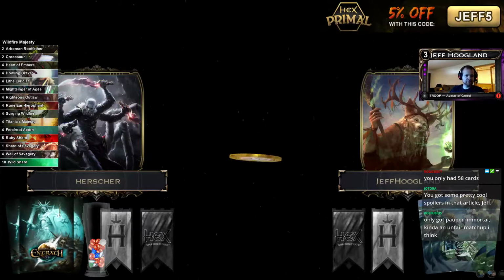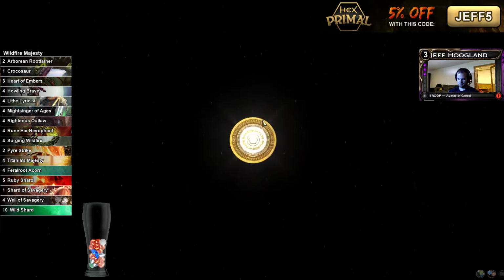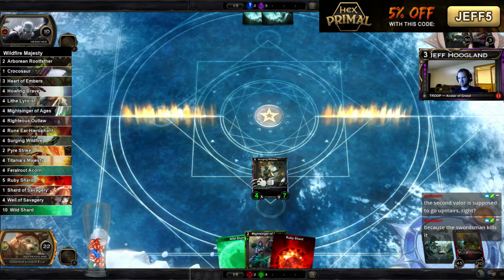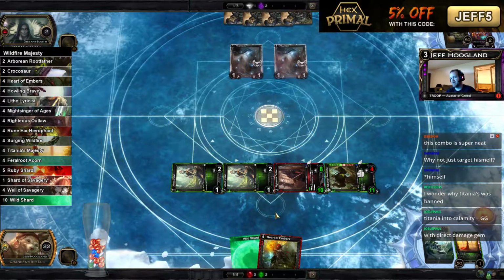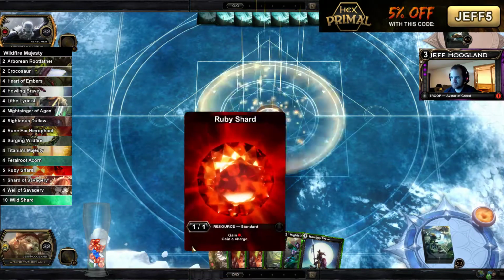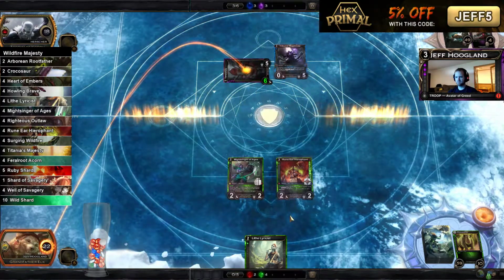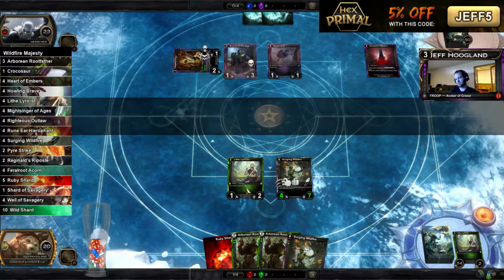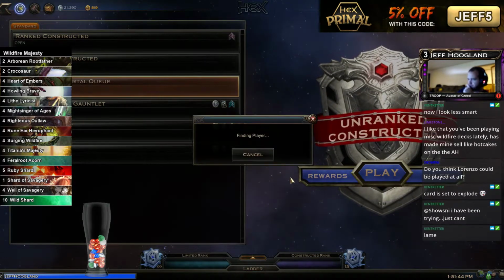Wildfire Majesty - Immortal - June 8th, 2017